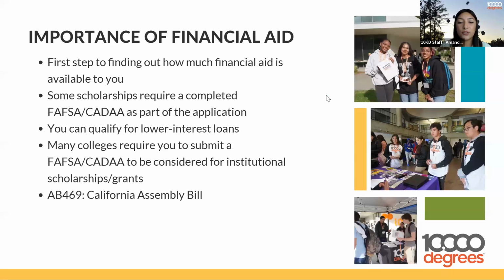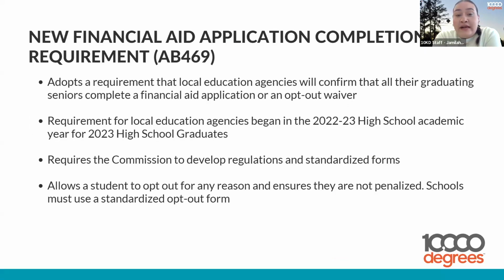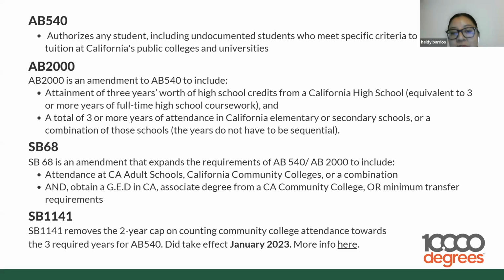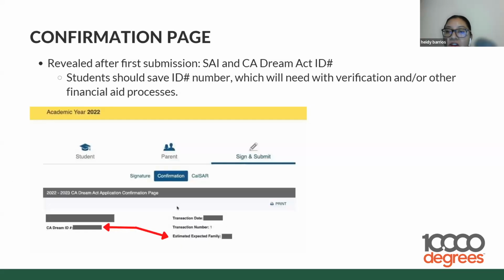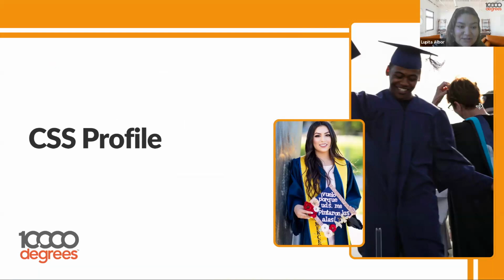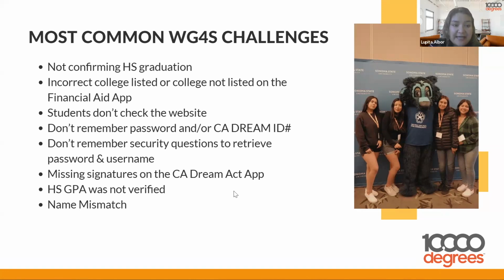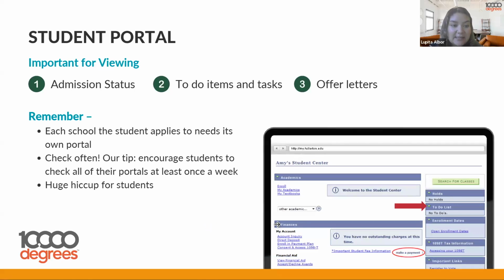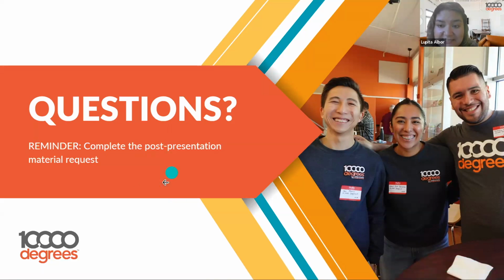FY 25 Train the Trainer Financial Aid 101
Are you interested in learning about the financial aid application process as well as learning some best practices to support financial aid completion at your campus?

Throughout our 40+ year history of facilitating college-going conversations throughout the Bay Area, 10,000 Degrees has specialized in financial aid advising and navigation. We have developed some best practices that can be used to support your students throughout their financial aid application journey.
In this video you will:
-Review the financial aid timeline, types of aid, needed documents
-Understand dependency and entitlement/competitive awards
-Overview of CA Dream Act, FAFSA and CSS profile
-Review support for foster youth and students experiencing homelessness